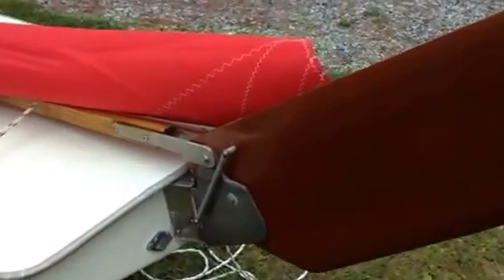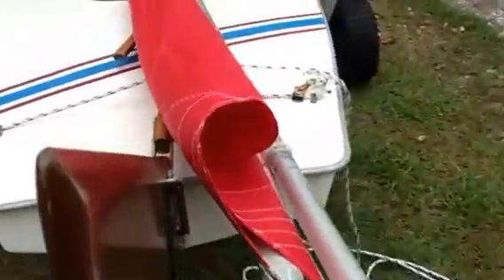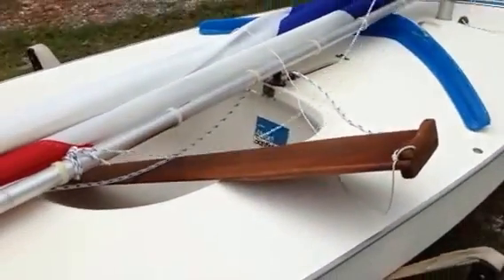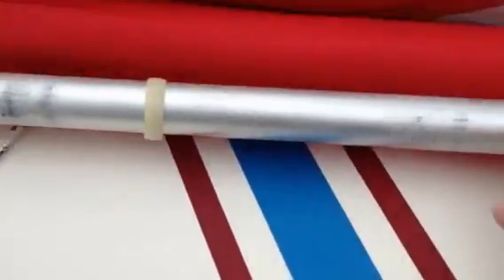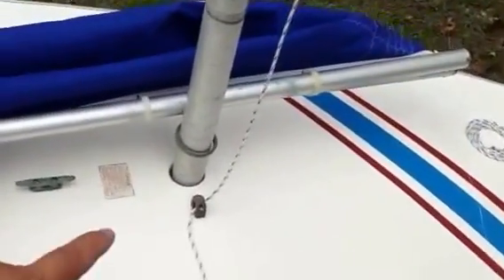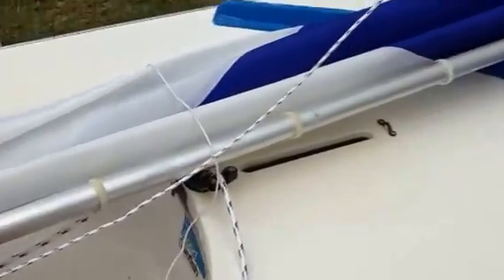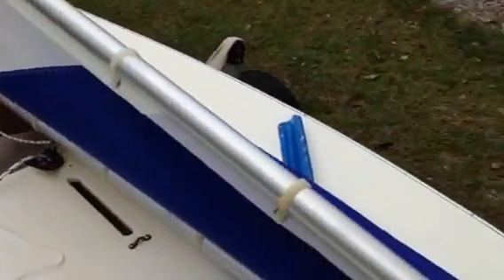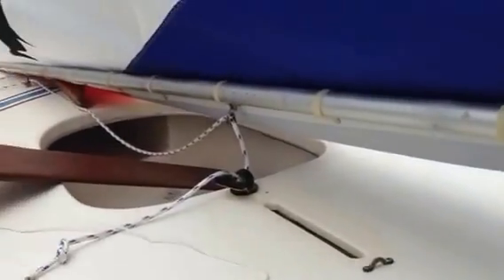Sunfish Sailboat Rigging Part 1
How to rig a Sunfish sailboat